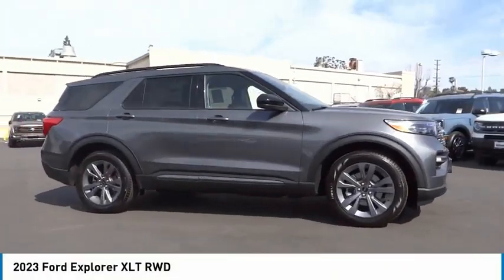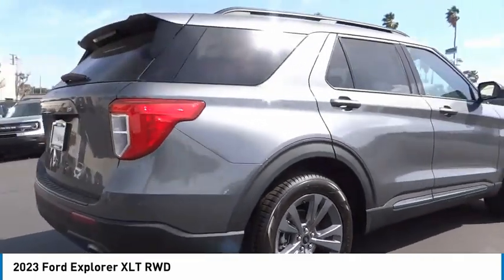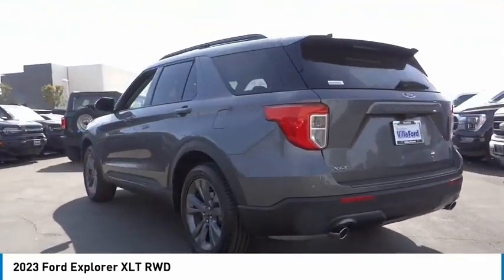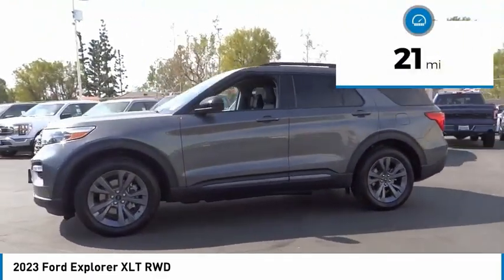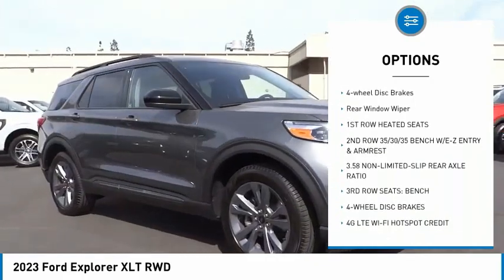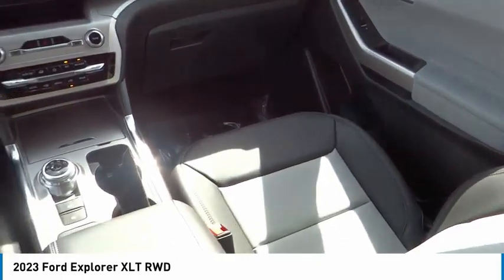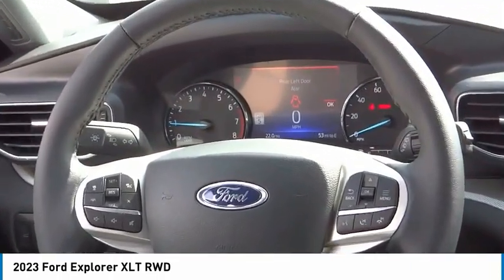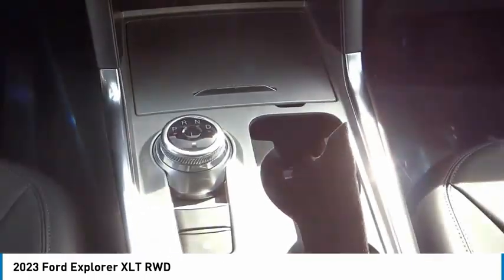2023 Ford Explorer ORANGE TUSTIN PLACENTIA FULLERTON ORANGE COUNTY 00230353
2023 Ford Explorer XLT RWD

Villa Ford
2550 N. Tustin St.